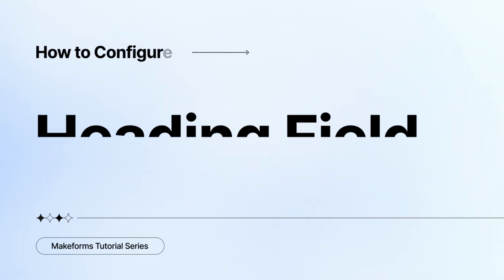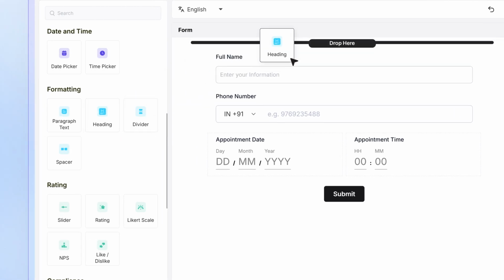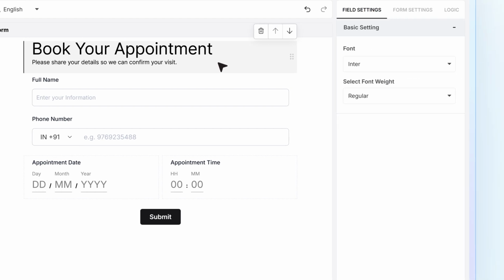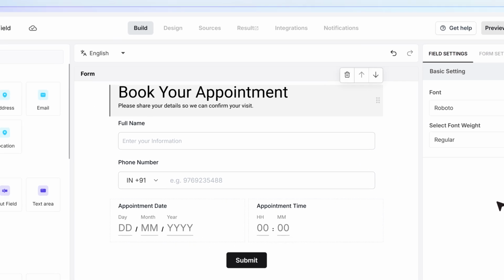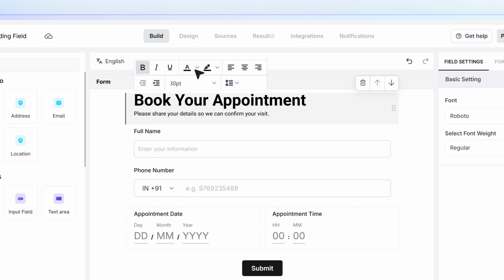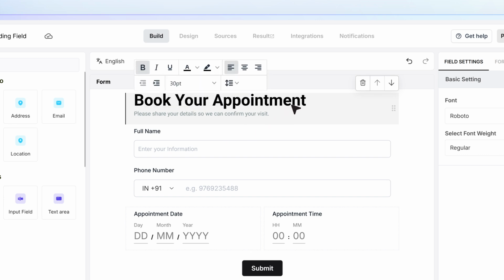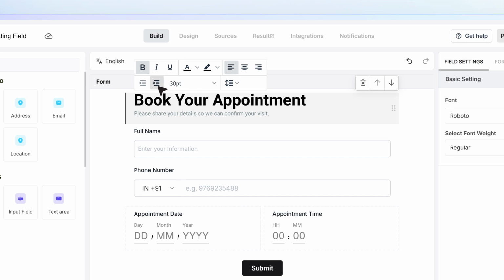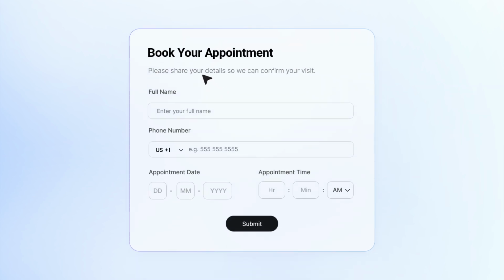How to Style a Form Title to Match Your Brand with Makeforms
The heading is the first thing users see when they open your form if it doesn't match your brand, neither does the rest of the experience.

A generic, unstyled title makes even a well-built form look unfinished, and most form builders don't give you real control over how that title looks.

The Heading field in MakeForms lets you set a clear title and subheading, styled to match your brand. This is a short but practical tutorial covering everything: setting your heading and subheading text, changing the font and weight, applying colors, adjusting alignment, and fine-tuning font size and line height so the title block looks clean on every device.

- Add the Heading field and write your form title and subheading
- Change the font to match your brand or website
- Adjust font weight to make the heading lighter or bolder
- Apply bold, italic, or underline to specific words in the heading
- Set text color and background color for the heading and subheader separately
- Switch alignment between left, center, and right
- Use indent to offset text if needed
- Adjust font size and line height so the heading reads well on desktop and mobile

CHAPTERS
00:00 – Introduction
00:24 – Add the Heading Field and Set Your Title
00:38 – Change the Subheader Text
00:48 – Basic Settings: Font and Font Weight
01:13 – Text Formatting: Bold, Italic and Underline
01:32 – Text Color and Background Color
01:48 – Alignment Options
02:06 – Indent Controls
02:21 – Font Size and Line Height
02:39 – Wrap Up

BUILT FOR
Any form where first impressions matter intake forms, client-facing forms, lead capture forms, and anywhere a generic title would undersell a well-built form.